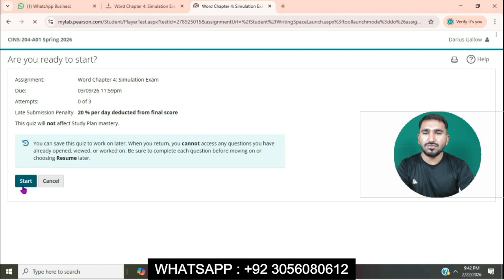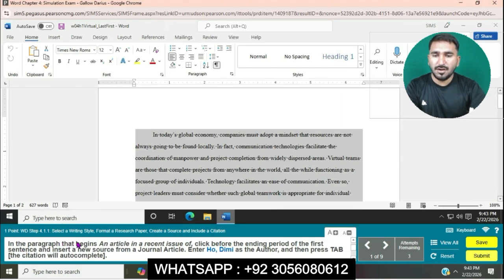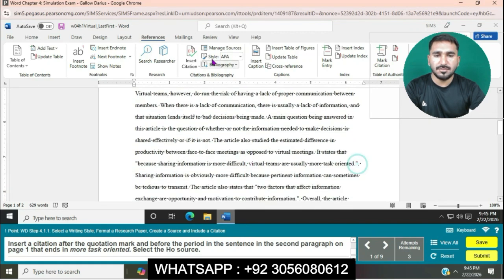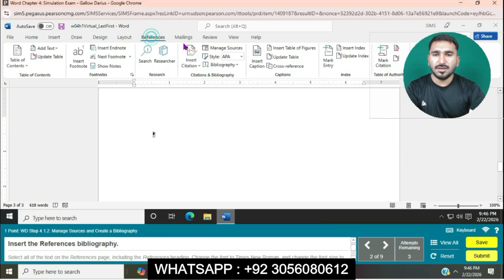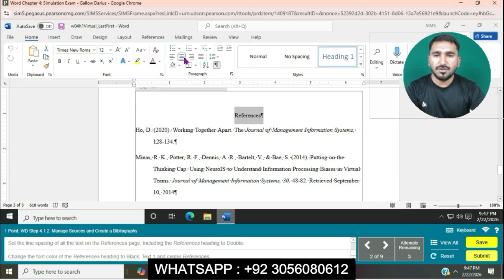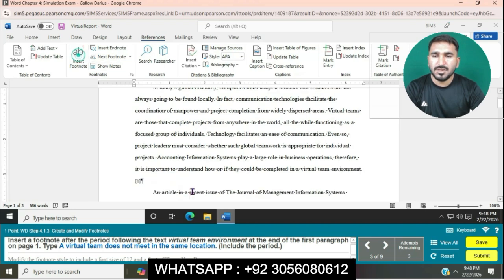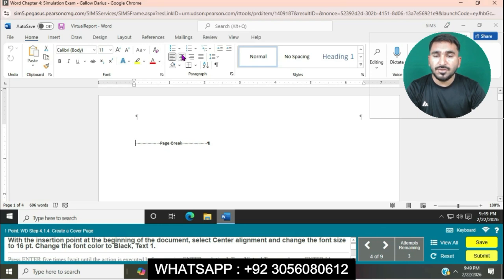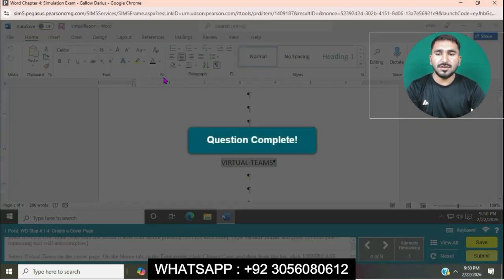Word Chapter 4 Simulation Exam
Walkthrough: word chapter 4 simulation exam on MyLab IT Pearson

chapter 4 simulation exam
simulation exam
exam 4
chapter 4 exam
simulation exam 4
word simulation exam 4
word chapter4 simulation exam
word chapter04 simulation exam
word chapter04simulation exam
word chapter04 simulationexam
wordchapter4 simulation exam
word chapter4simulation exam

exp25
exp22
exp25_excel
pearson
myitlab